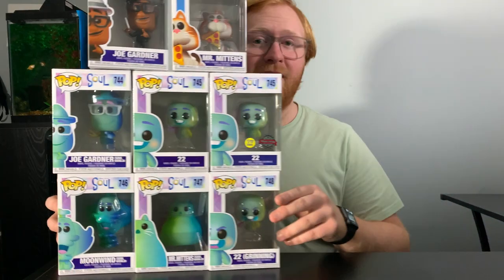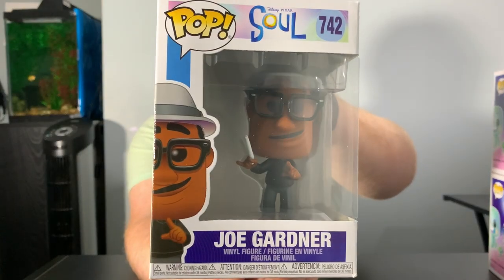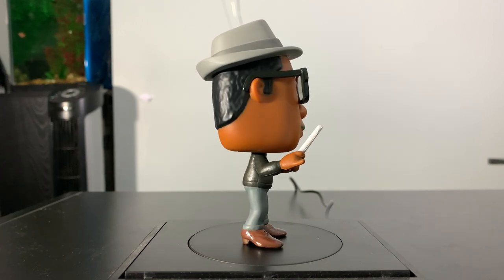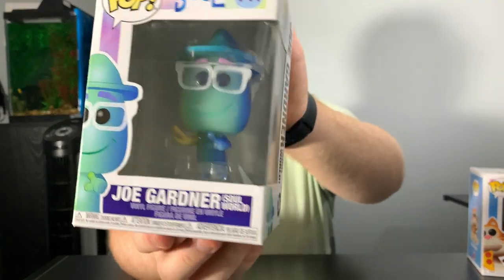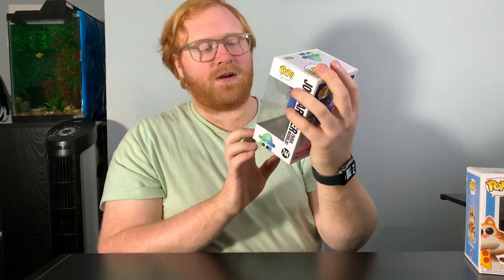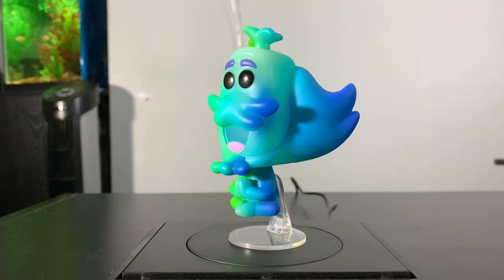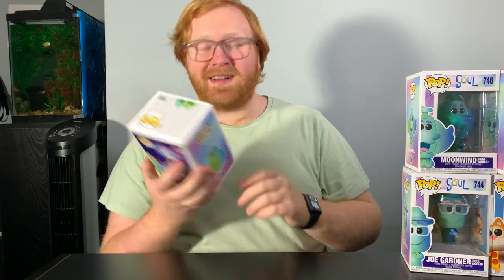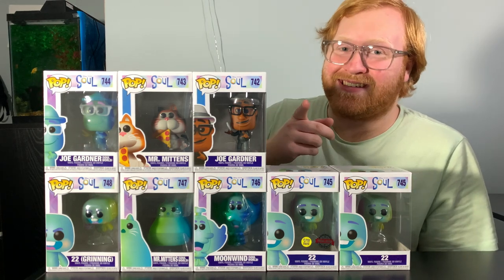Soul Funko Pop Complete Set Review + Movie Review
Today I am taking a closer look at the complete set of 'Soul' funko pops. I also give my thoughts on the movie!